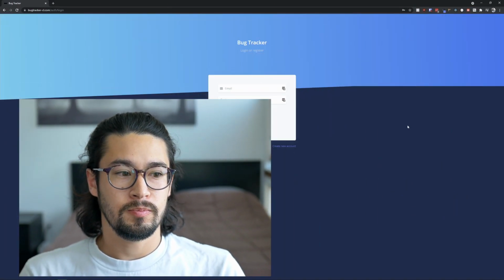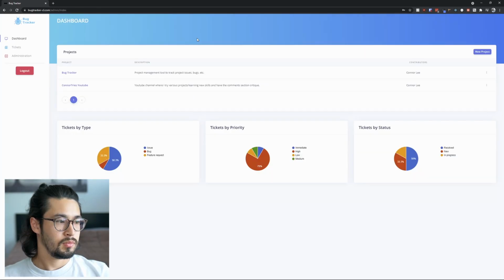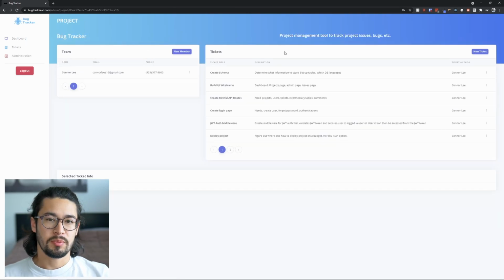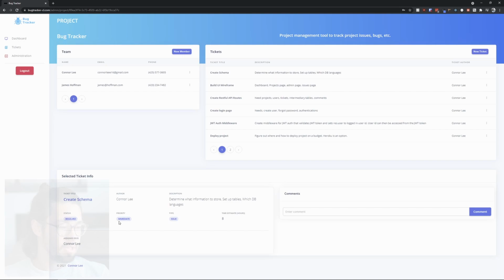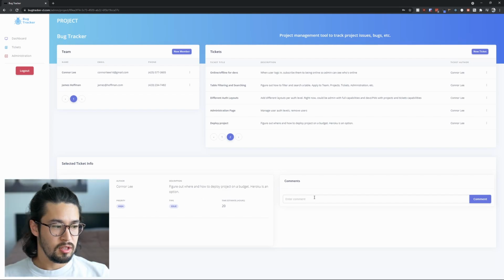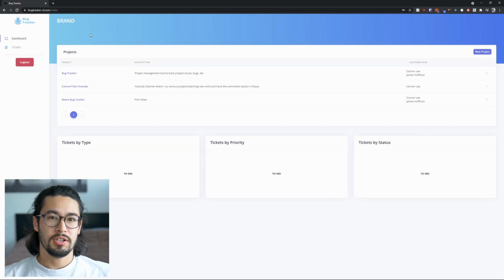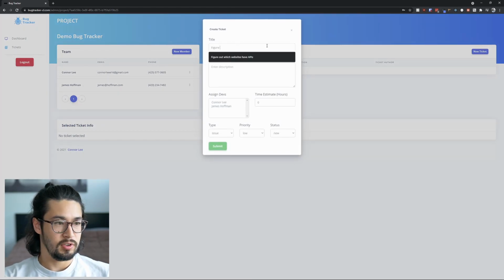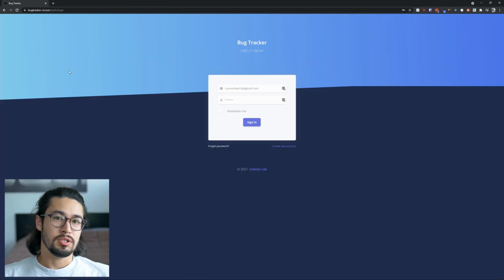Bug Tracker Demo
A walk through of my project management app. Bug Tracker is built with a React front end, Node back end, and a PostgreSQL database served via an Express server.